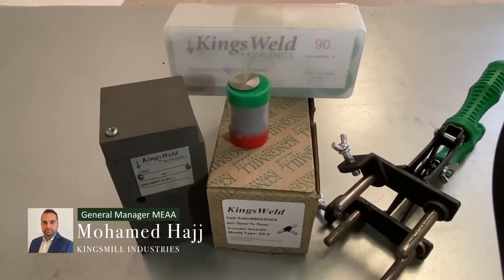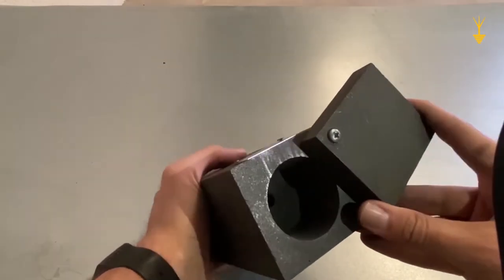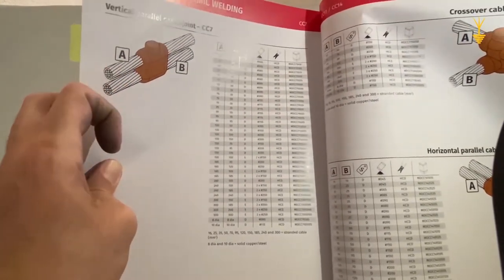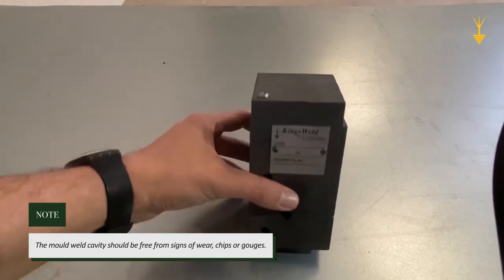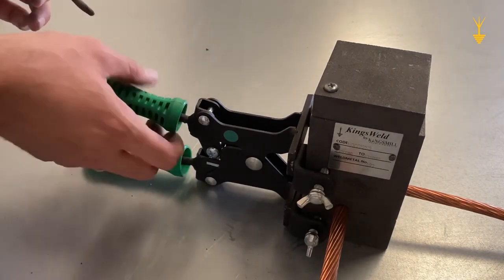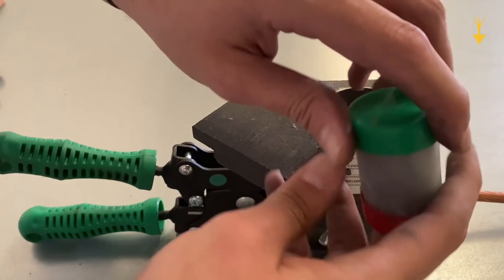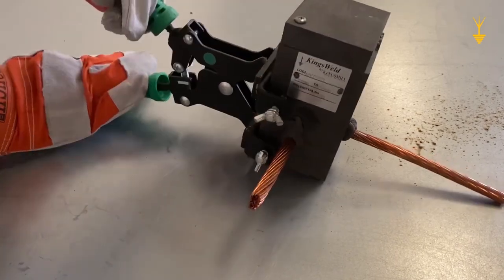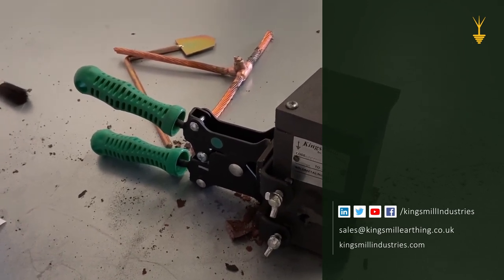KingsWeld Exothermic Welding Process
The Exothermic reaction occurs between copper oxide and aluminium powder (contained within the weld metal) creating molten super-heated copper and an aluminium oxide slag. When an ignition spark comes into contact with the weld metal, it causes an exothermic reaction within the weld metal, melting and separating the metals. The aluminium rises to the top of the connection creating a slag leaving the molten copper to flow around the joint, creating the weld.

The KingsWeld exothermic connection is a permanent, maintenance-free weld that will not loosen over time or deteriorate with age. The connections’ current carrying capability is equal to or greater than that of the conductors being joined. In other words, there is no increase in resistance in an exothermically welded connection, unlike in most pressure type (bolt/crimp) connections.

The KingsWeld exothermic process is a simple, self-contained, efficient way of welding copper-to-copper or copper-to-steel.

Each connection uses a KingsWeld weld metal which, when ignited, creates an exothermic reaction between copper oxide and aluminium powder.
The connections are produced inside a graphite mould, specifically designed to suit the size of conductors to be welded as well as the specific joint configuration.
Each connection requires a specific mould designed to suit the joint configuration and conductors being used. Each mould type requires a specific weld metal size. This can be found in our mould selection charts detailed on pages WELD:8 - 9.
Once the correct mould and weld metal have been selected, the process is simple and straightforward.

The conductors are positioned in the graphite mould. A steel retaining disc is then inserted into the mould before any weld metal is added. Only after the disc is in place and properly seated can the main weld metal (under the green cap) be poured into the reaction crucible. The ignition temperature of the main weld metal is approximately 1000°C. This is difficult to achieve and so we use a starter powder to start the exothermic reaction, this is contained under the red cap. The starter powder is similar to the main weld metal, but finer, allowing ignition at around 450°C (through using the spark from a flint ignitor).
The resultant exothermic reaction produces high-temperature molten copper (in excess of 2000°C) and aluminium slag.

The molten copper melts the steel retaining disc and flows down the tap hole into the joint cavity. In doing so, the molten copper melts and welds the conductors into a solid homogenous joint.

The whole process takes no more than a few seconds.

The aluminium oxide produced stays on top of the joint and is easily removed.

The Advantages of Exothermic Welding:
1 - The current carrying capacity of the connection is greater than or equal to that of the conductor
2 - Has a lower electrical resistance than a mechanical connection
3 - Does not deteriorate with age
4 - Does not loosen over time
5 - Can withstand repeated high current surges without deterioration
6 - Does not require an external power source
7 - Used to weld copper, copper alloys, copper bonded steel, various steel alloys, including stainless steel
8 - Quick and easy to install
9 - Exceptional corrosion resistance due a very high copper content (97%+)
10 - Fusion temperature is in excess of 2000°C forming a molecular bond
This adds up to a superior connection when compared to mechanical or pressure type (crimp) connectors.

The KingsWeld exothermic connection is the best choice, especially in safety critical environments where reliability, longevity and current carrying capacity are paramount.

to learn more about us and our other products.

For more information about our catalogues, please to check them out. We also offer catalogues by product types.